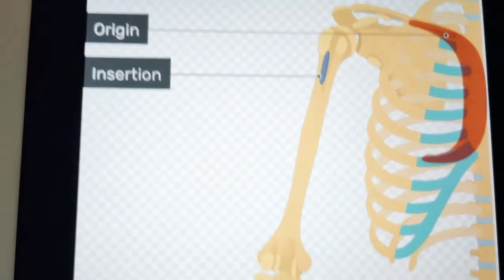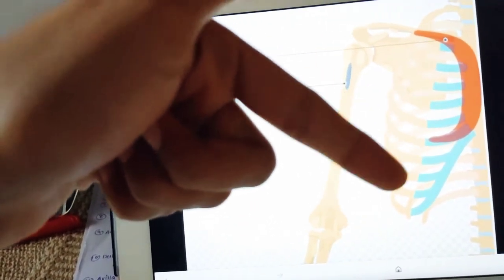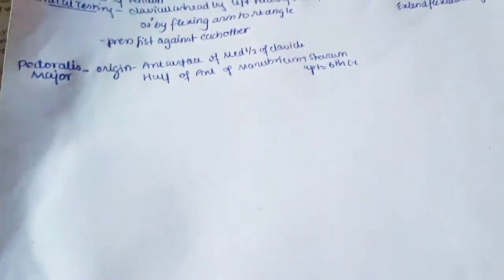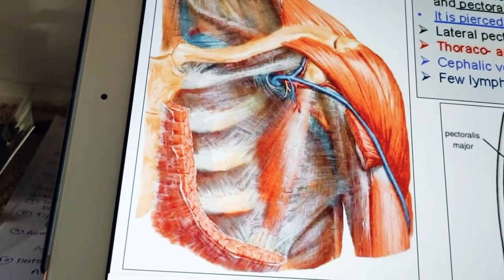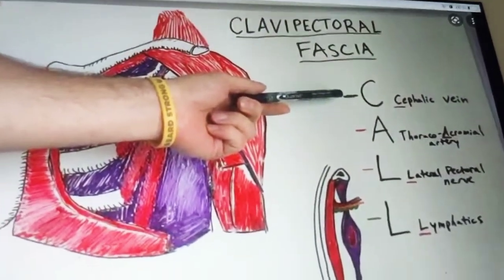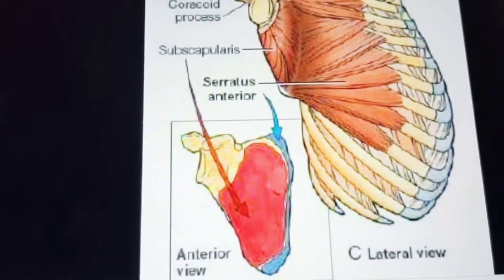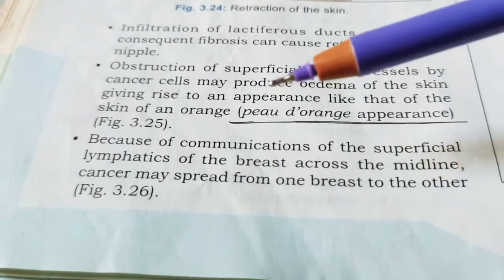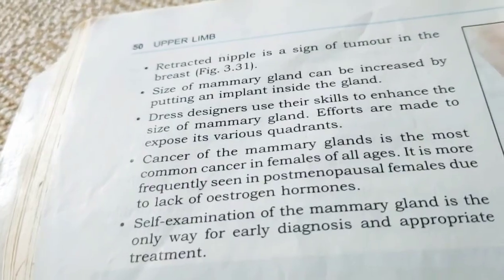Deep pectoral fascia,clavipectoralfascia,muscles of pectoral region, clinical anatomy